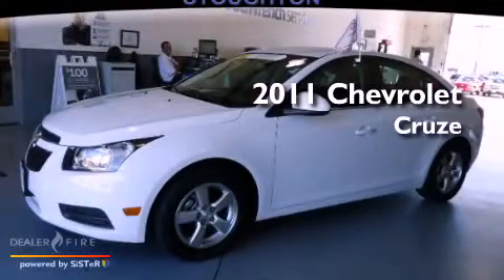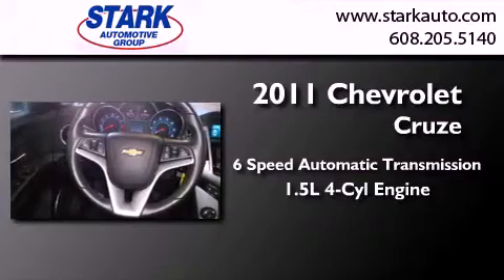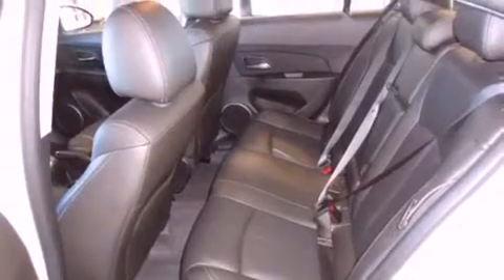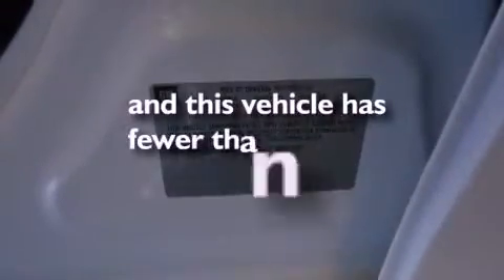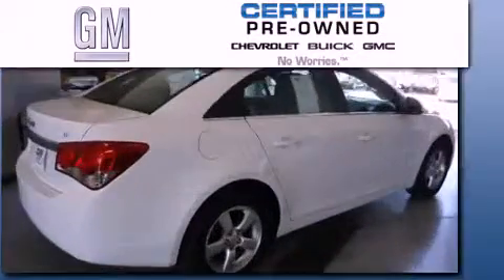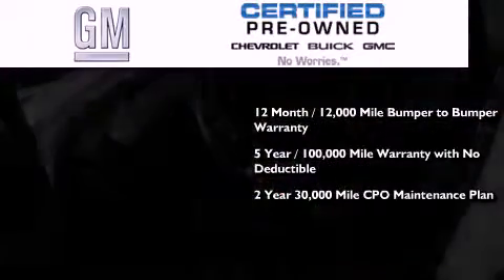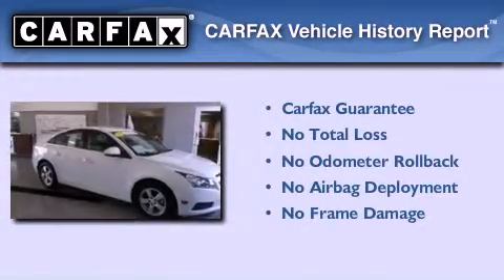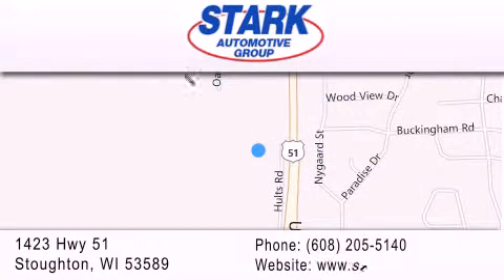Pre-Owned 2011 Chevrolet Cruze Stoughton WI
Year : 2011
 Make : Chevrolet
 Model : Cruze
 Engine : ecotec 1.4l i4 dohc vvt turbocharged
 Trans . : 6-speed automatic electronic with overdrive
 Exterior : summit white
 Miles : 30,441
 Interior : jet black
 Stock : 313231